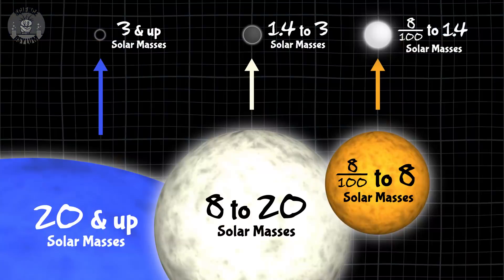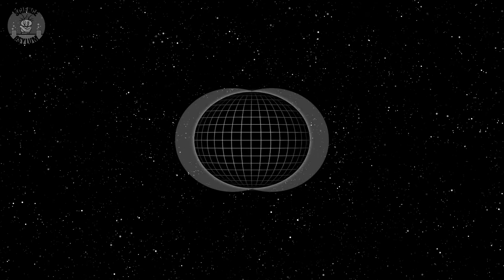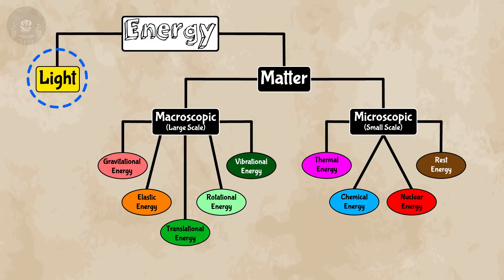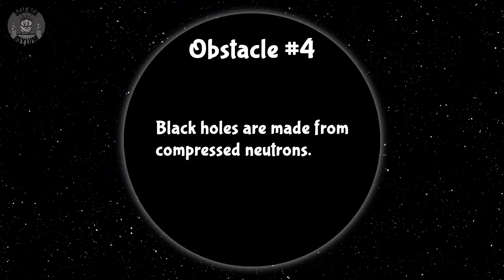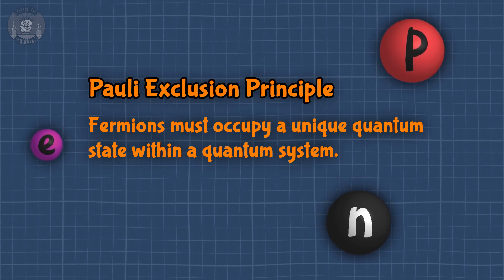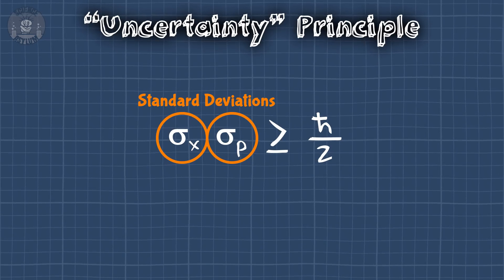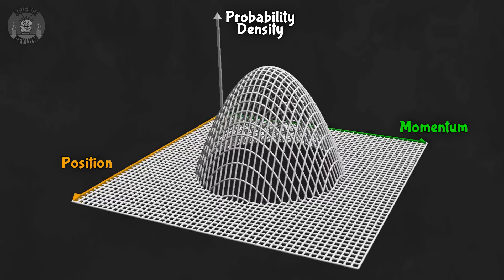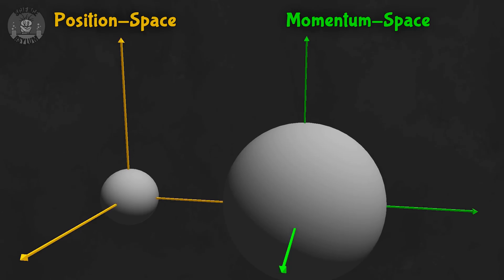Making Black Holes is HARDER than you think!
Black holes aren't just a product of general relativity, but also require quantum mechanics. In this video, we'll take a look at how the Pauli exclusion principle and Heisenberg uncertainty principle apply to black holes. Making a black hole is actually quite difficult.
VIDEO ANNOTATIONS/CARDS

Daniel Bahr, Ilya Yashin, Morgan Williams, Rick Finn, Drake Dragon (TMDrake), Anamnesia,
Kevin MacLean, Timothy Blahout, Stephen Blinn, Mikayla Eckel Cifrese, David Bronakowski, Robert J Zapolis, Evgeny Ivanov
OTHER SOURCES

IMAGE CREDITS